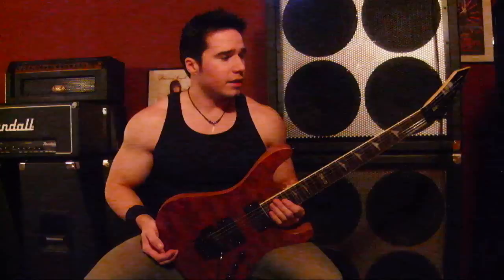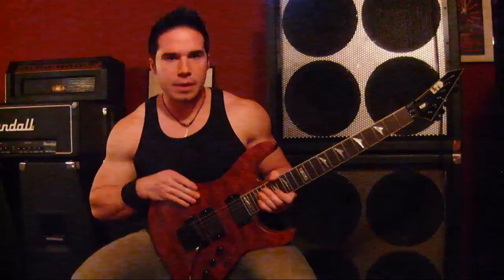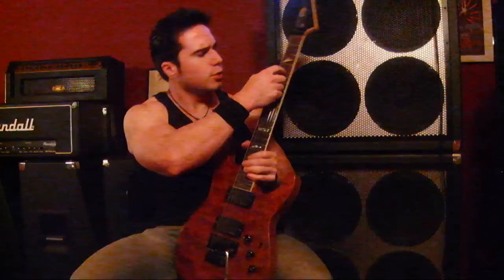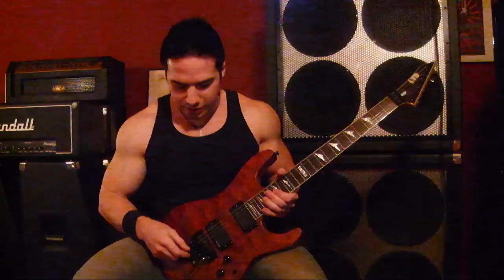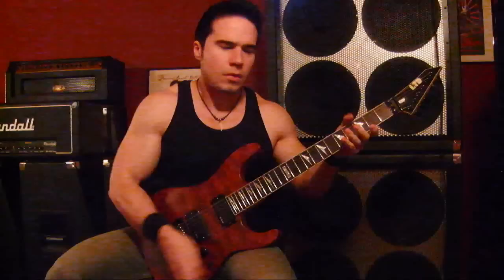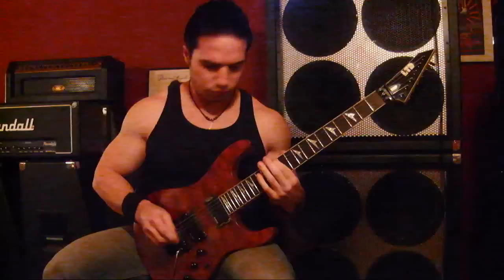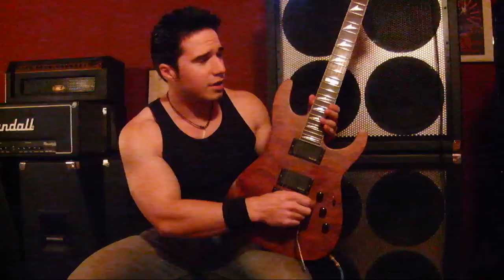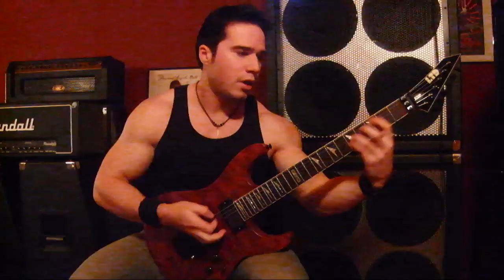ESP LTD M-202BB Demo/Review - Maxxxwell Carlisle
Demo / Review of the ESP LTD M202BB. Unique guitar, bubinga top, mahogany body, 24 frets, licensed FR. rosewood fretboard, maple neck, passive EMGs with EMG Afterburner boost circuit. I love the tone on this thing!

Other gear used:
Boss GT8, Bugera 6262 head.

or look me up on Facebook!